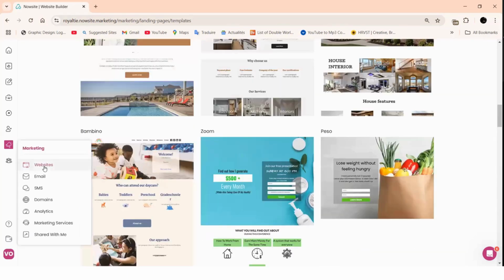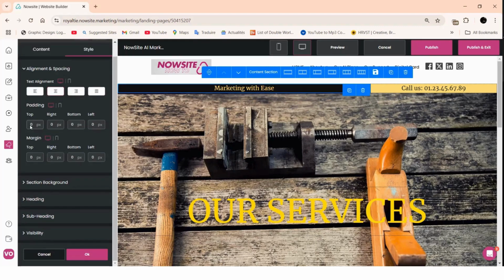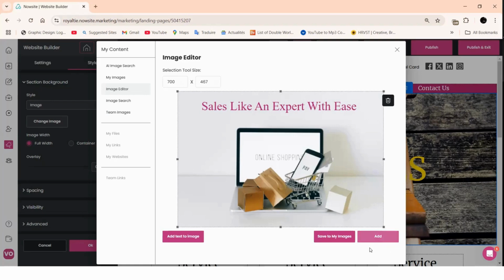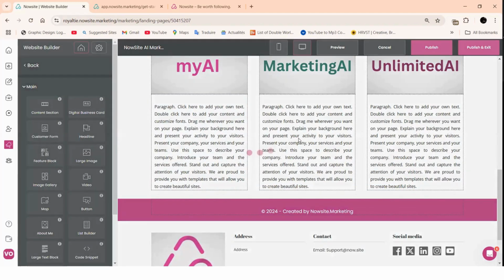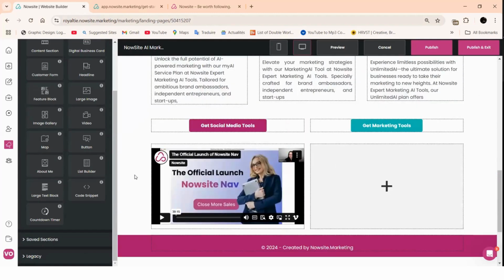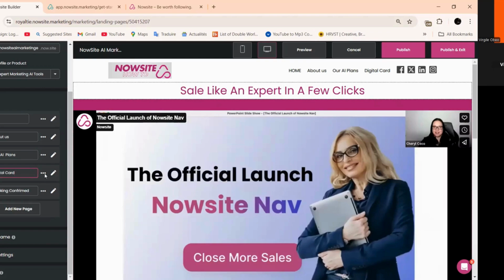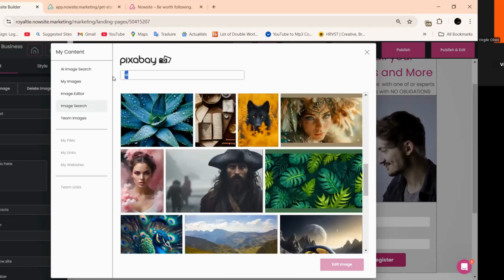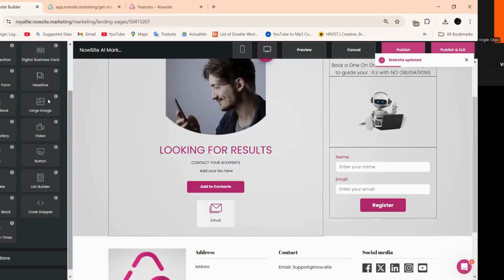How to :Website Template Updates ( Part II )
Unlock Your Website’s Potential: 3-Part Workshop on Template Mastery

Take your online presence to the next level! Join us for a hands-on 3-part workshop series where you’ll learn how to update and optimize website templates with confidence and ease. Whether you’re crafting a new site or revamping an existing one, this series will equip you with the skills to create a standout website.

What to Expect:
Part 2: Advanced Editing & Design Best Practices
Learn how to make your website visually stunning with advanced editing tips, responsive design techniques, and best practices for user experience.
Led by Virgile Obeo, our expert Marketing Coach, this session sets the foundation for building a polished, professional website.

Don’t miss this chance to gain practical skills and actionable insights.